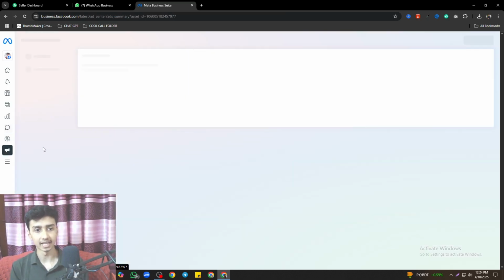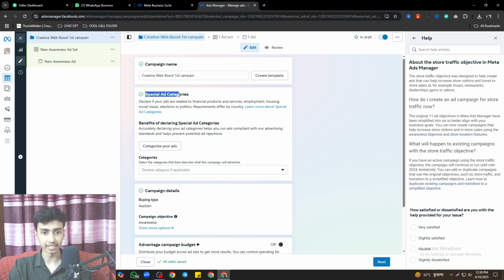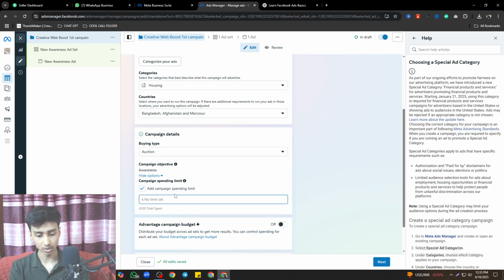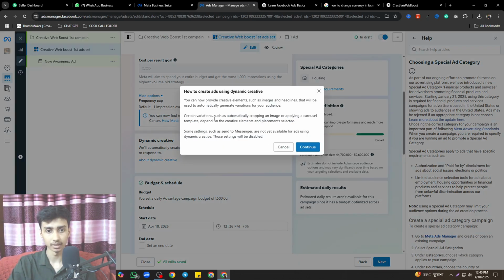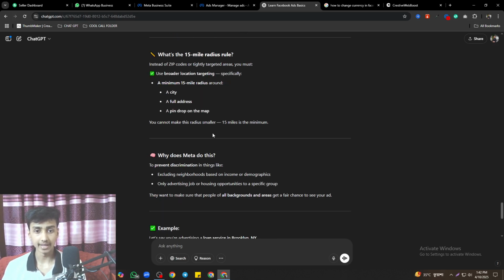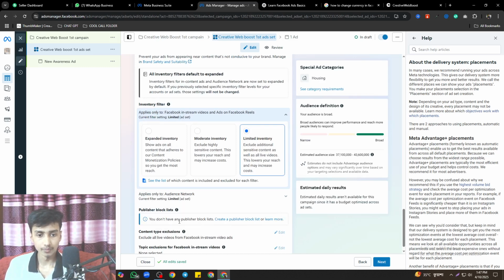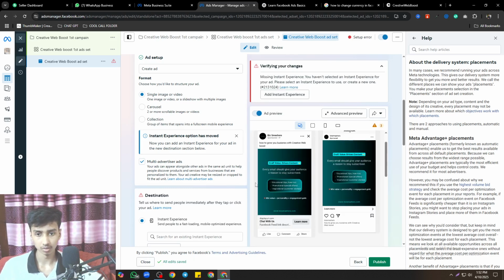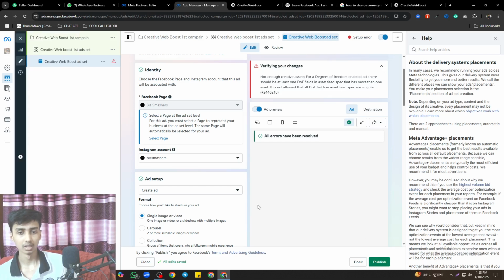facebook awareness campaign 2025 | facebook ads campaign 2025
In this Facebook advertising tutorial, I will discuss Facebook awareness campaign 2025 | Facebook ads campaign 2025 and guide you through how to create a successful brand awareness campaign using the latest Facebook Ads strategies. Whether you're a beginner or an expert, this video will help you maximize reach, improve engagement, and drive more attention to your brand using Facebook's updated ad tools.

Our Video Topic
facebook awareness campaign 2025
facebook ads campaign 2025
facebook advertising tutorial
how to run facebook ads
facebook brand awareness ad
facebook business campaign
social media marketing 2025
facebook paid campaign tutorial